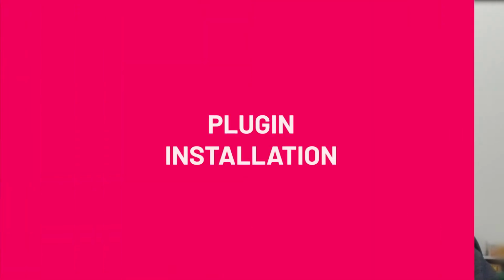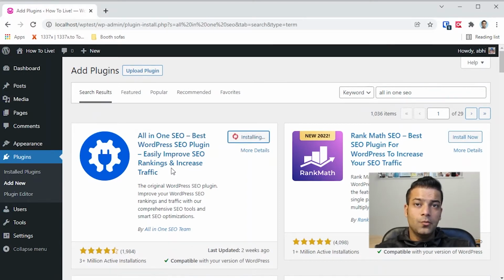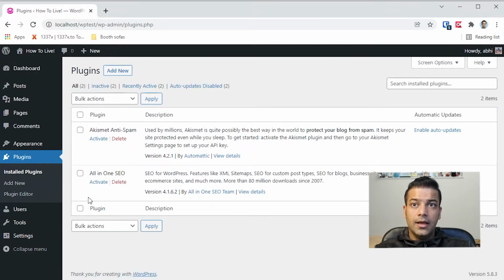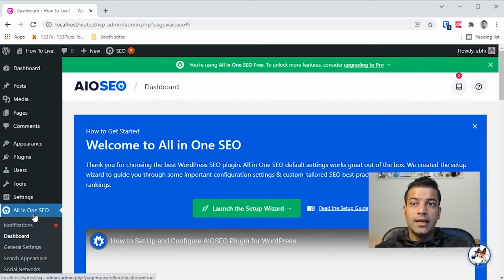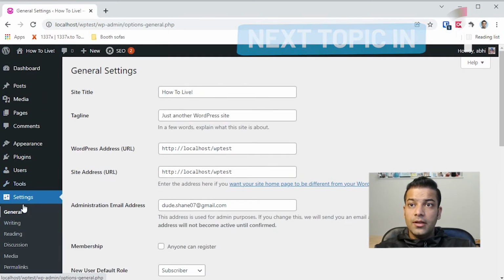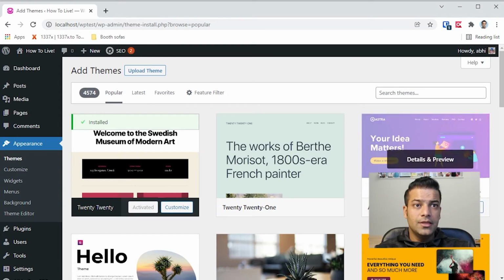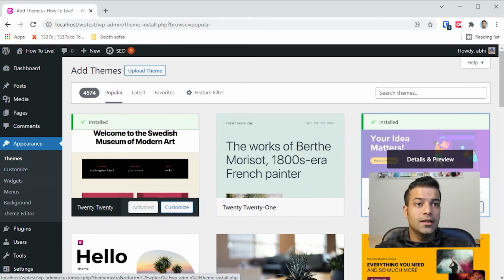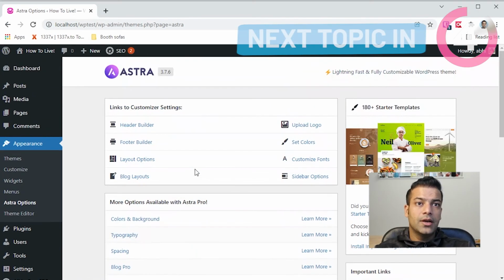How To Install Wordpress Plugins & Themes for Free!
Quick tutorial with important tips about how to prevent your wordpress instalaltion from breaking or getting error when installing plugins and themes. I cover how to install plugins and themes in Wordpress easily and automatically. There is no need to do this process manually by downloading the plugins and themes, or transporting them through FTP. Wordpress interface provides a simple way to do it quickly and efficiently.
it is important to wait out the full process of installation for plugins and themes, otherwise your wordpress site will break, or have a error code that can be removed or repaired only by editing html files through ftp or your web hosting.

Link to video explaining How to install WampServer on Windows 10 and install Wordpress PHP MySql Apache together:

TimeStamps:
0:00 Introduction
1:00 Plugins Instalaltion (Important tips!)
2:50 Themes Instalallation
4:15 Summary

If you are looking for paid shared webhosting, my top ten recommendations are Bluehost, Hostgator, Ionos by 1&1, Hostinger, GoDaddy, Dreamhost, HostPapa, A2Hosting or network Solutions. All these sites provide cloud hosting solutions with easy update packages.